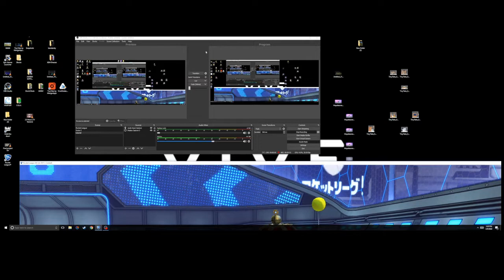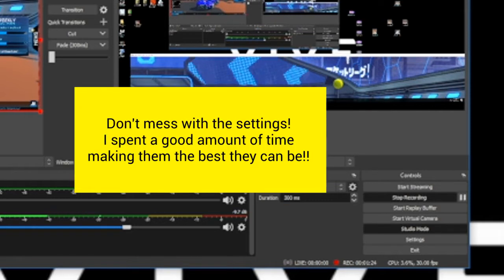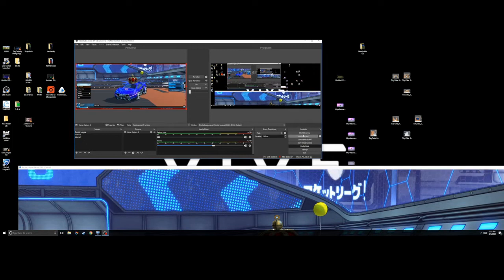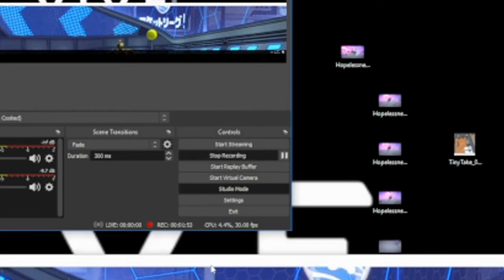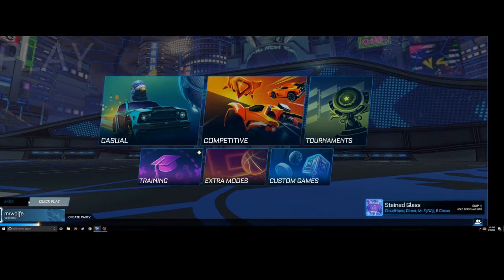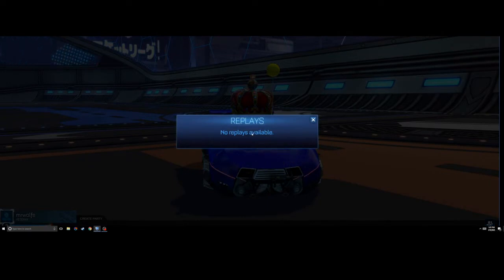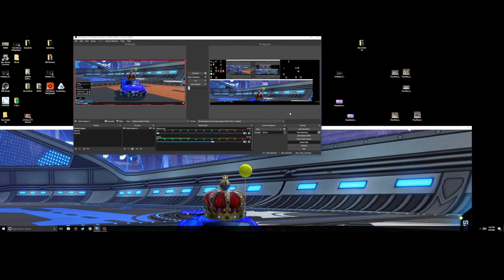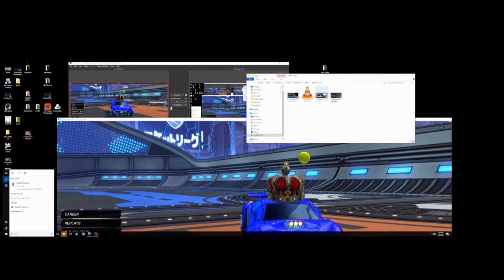OBS Studio Tutorial